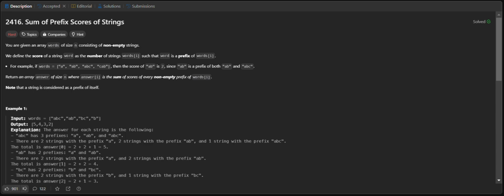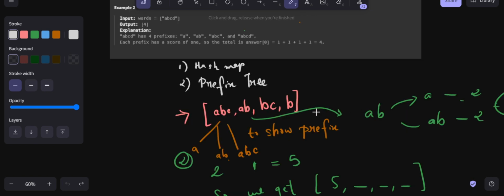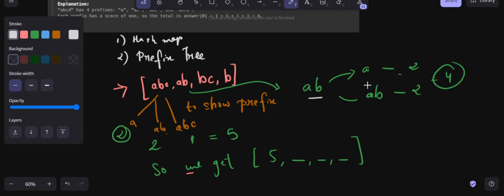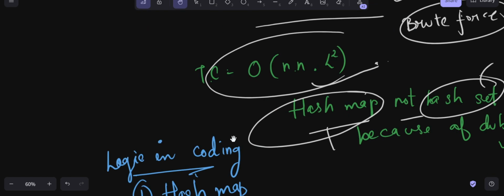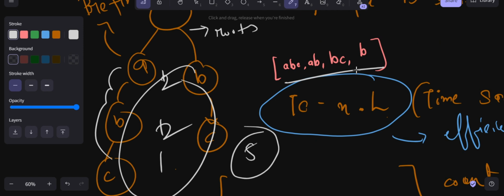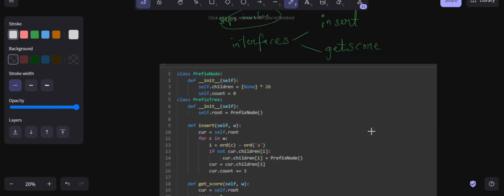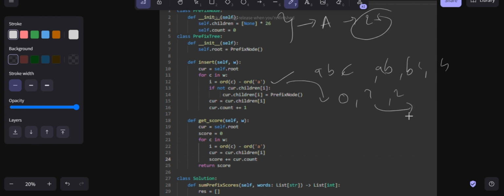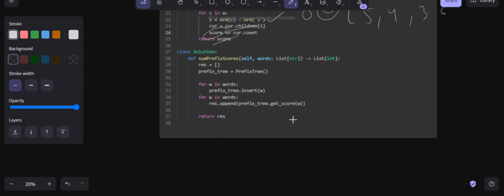2416. Sum of Prefix Scores of Strings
Link: Check out in my bio...

🔍 Sum of Prefix Scores Solved! 💡

Tackled a problem using a Trie (Prefix Tree) to efficiently calculate prefix scores for strings! 🌳

1️⃣ Build the Trie: Insert each string and track prefix counts. 2️⃣ Calculate Scores: Traverse to sum counts for each prefix. 3️⃣ Optimized: Fast lookup and insertion make it efficient!